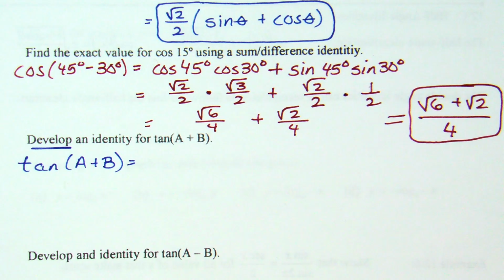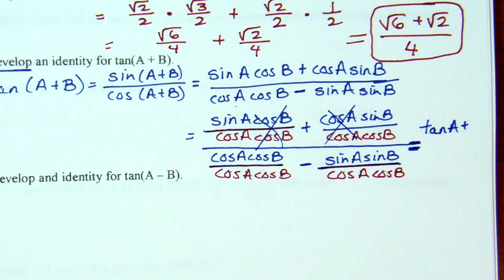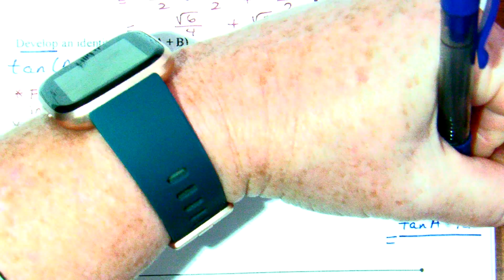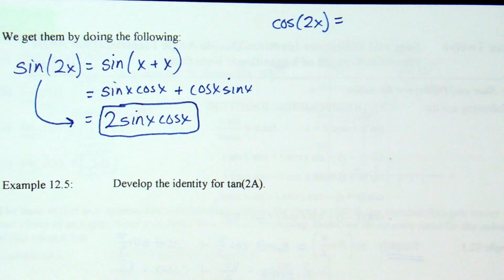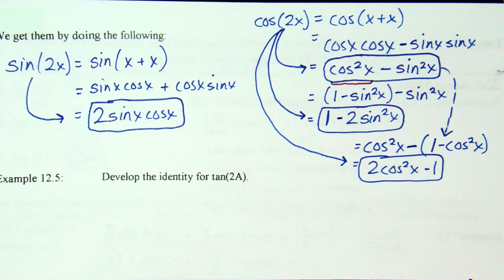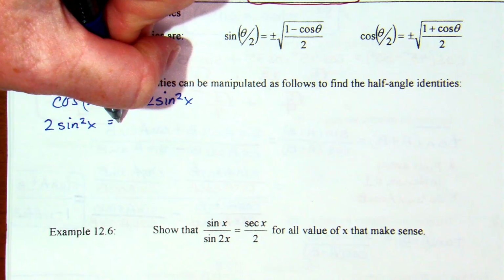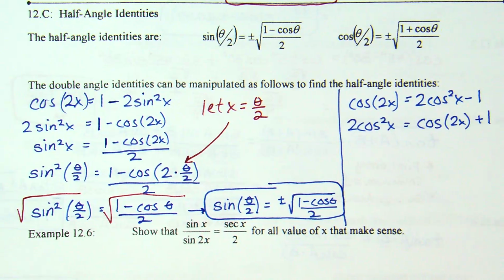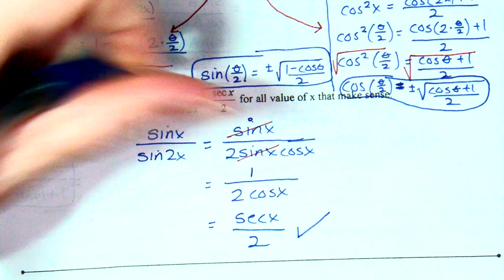Lesson 12 Part 2